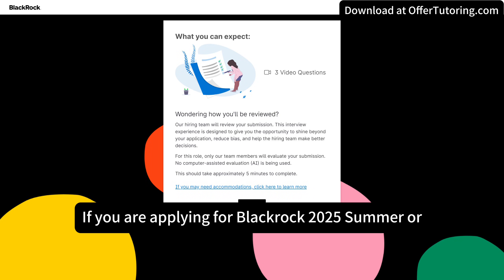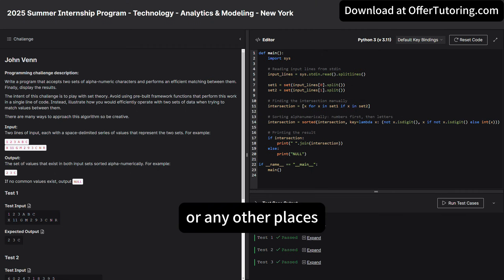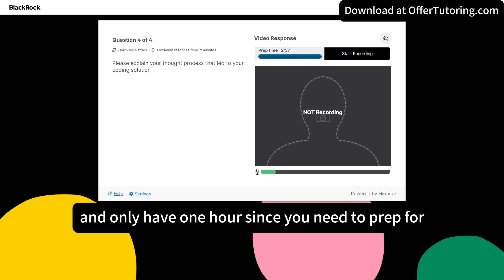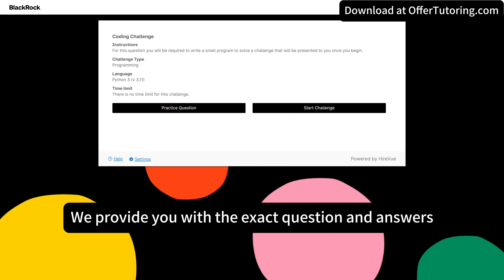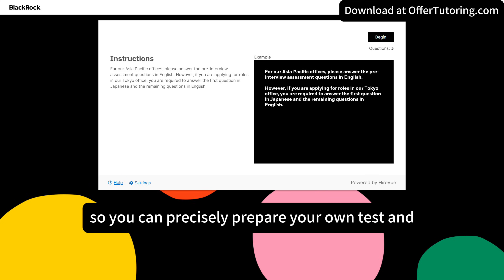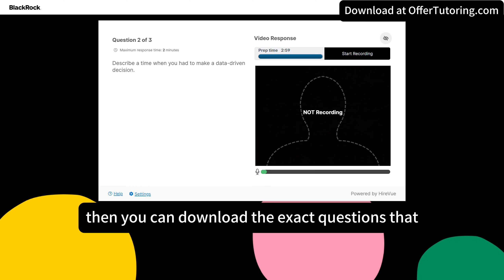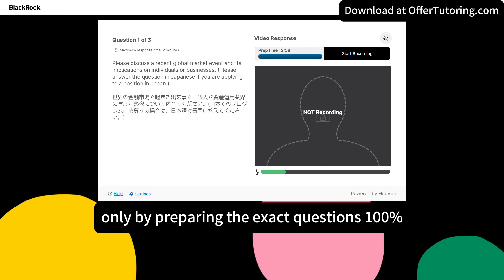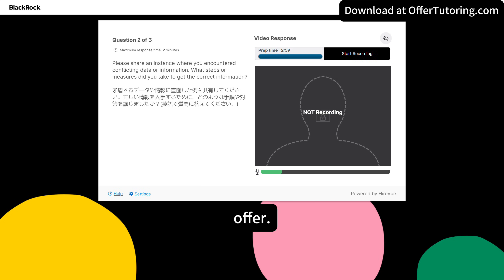2025 BlackRock Pre-interview Assessment - Virtual Cover Letter | Coding Exact Questions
Imagine you are a student applying for BlackRock's Full-Time Graduate Program, Summer Program, or Off-cycle Internship. After submitting your application, you receive an online assessment invitation detailing your position and assessment type, such as pre-interview assessment (virtual cover letter), and online coding challenge.

You want to prepare efficiently because you do not have too much time.
You want to have precise and accurate preparation, not general knowledge.
You want to study and practice the exact questions for your specific program and learn from reference answers.
You want to feel ready and confident after just one hour of preparation.
You don't want to practice from a question bank or watch hours of tutorials.

Our product gives you the exact questions and reference answers tailored to your location, program, and assessment type.

With our up-to-date resources, you can preview, prepare, and practice the exact questions.

Learn from top professionals' reference answers, save valuable time, and pass the BlackRock assessment.